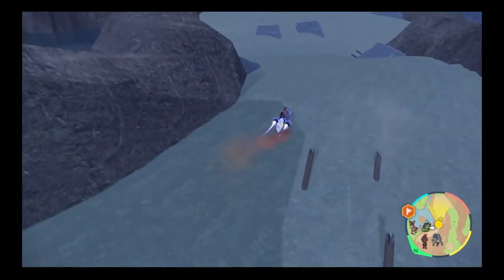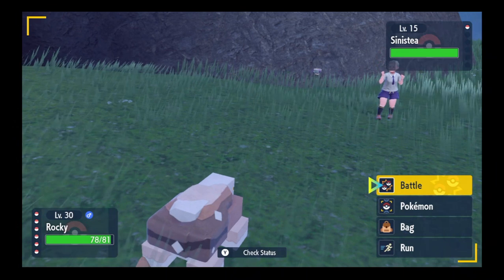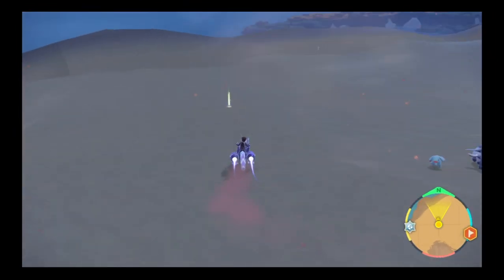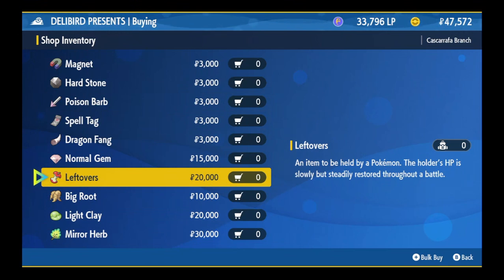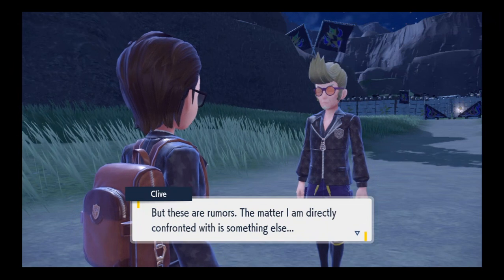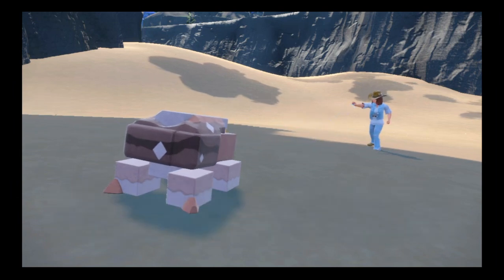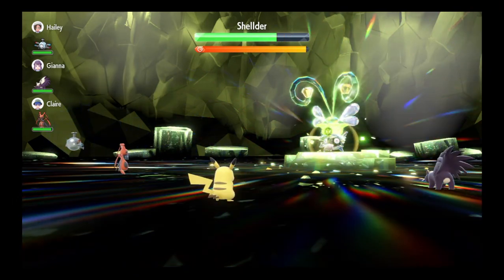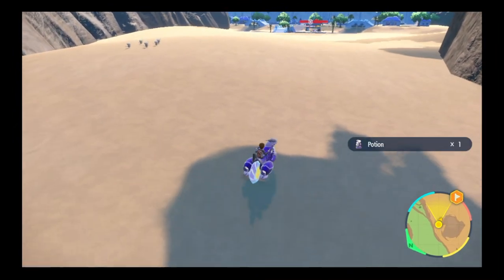Episode 24. An angry monkey and an Oasis.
Join me for another Pokémon Violet Let's Play episode! We're trying to build a beautiful community here and can't do it without you guys!